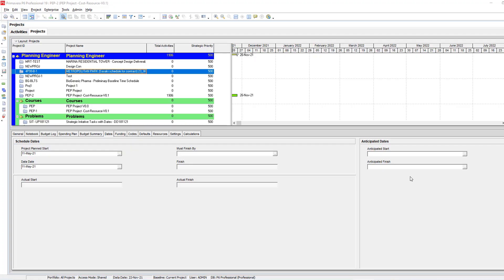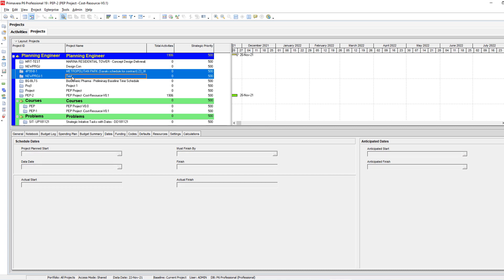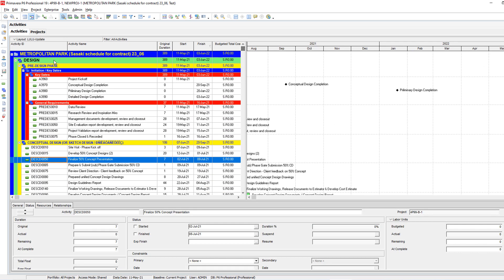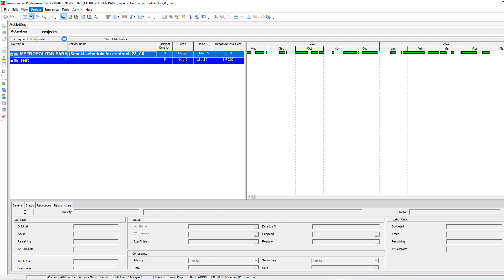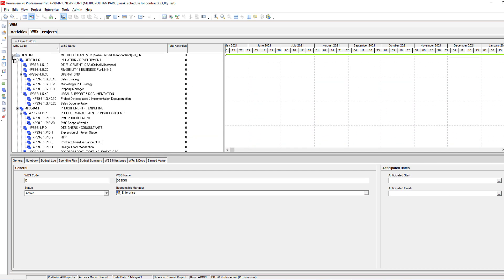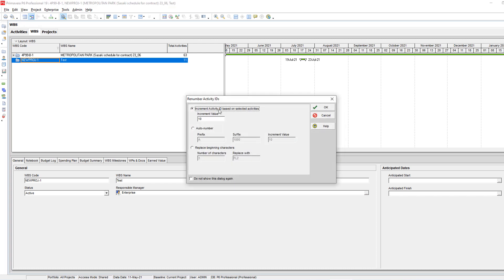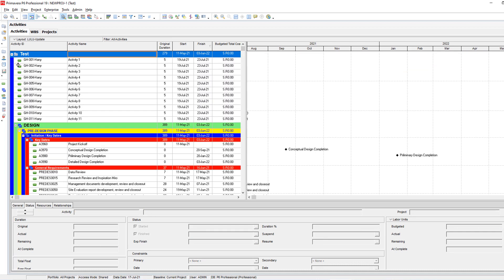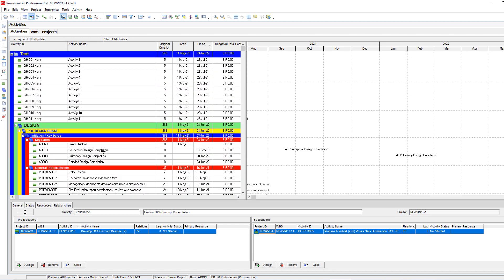Copy WBS with Activities and Relationships from one Project to Another P6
How to Copy WBS with activities and internal relationships from one P6 schedule to another p6 schedule with very simple steps.